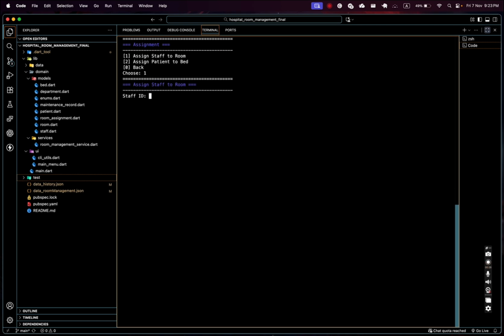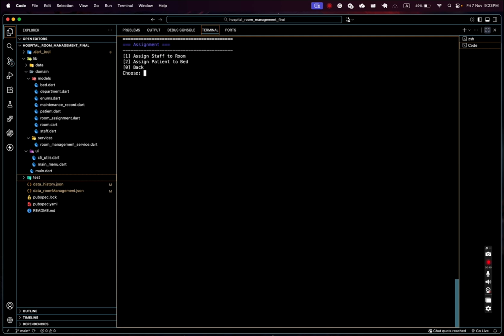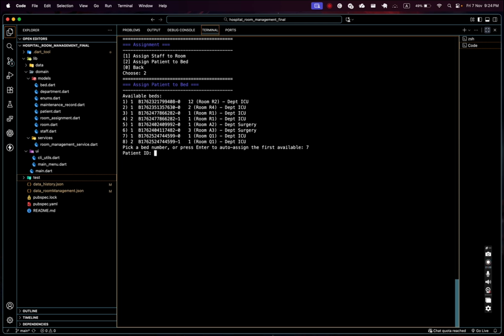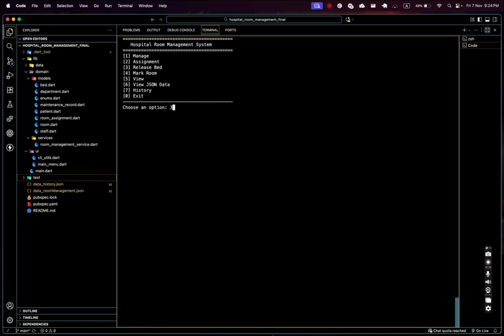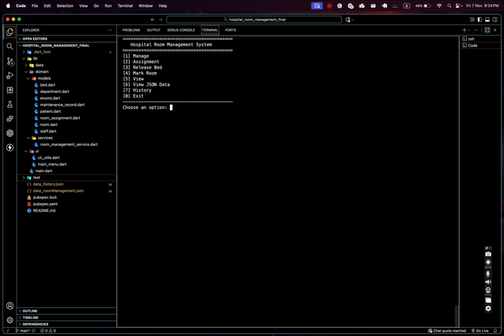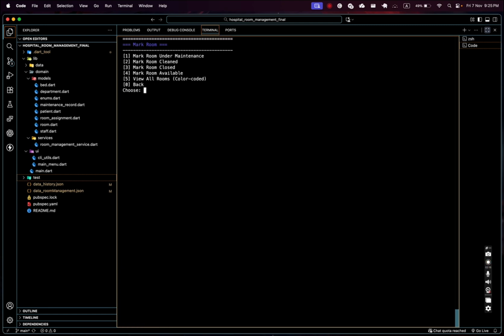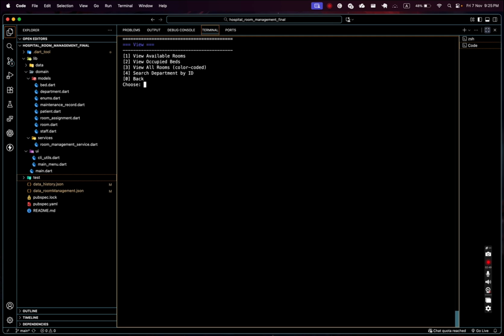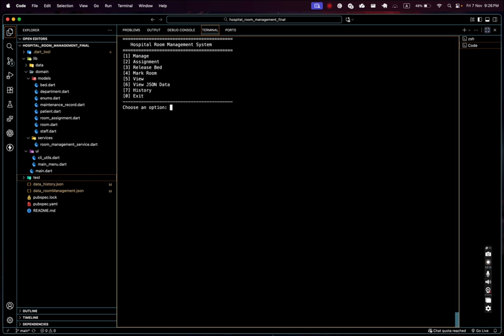Hospital Room Management - Demo